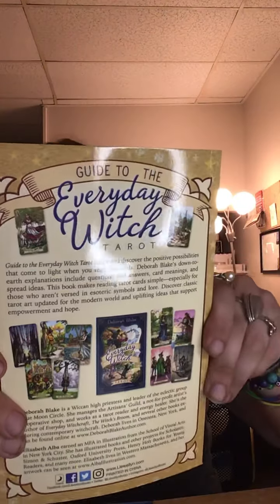Unboxing, flip through, and first impressions of 🔮Everyday Witch Tarot🔮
And the best part- full sized tarot cards to match!!

 💸Get your deck here!💸
Everyday Witch Tarot

🤳🏼Want to be able to have special access to a member’s only live every Saturday night? How about half off of ALL your readings? Even better, how about 6 FREE readings AND the rest at half off? They’re cheap, affordable, and you never know, I may add even more to the benefits!

💰Reading prices:
     Oracle only, 8 cards : $5
     Tarot, regular questions and general pulls, 12 cards, $10
     Extended tarot, both tarot, 12 cards, and Oracle 8 cards: $15
    Lost loved one tarot/mediumship reading: $20
OR
 I also accept Facebook pay and Apple Pay, just reach out for the info! 💰

🎬 Want a personal reading right away? Catch me live on Youtube daily and occasionally tiktok live too!As of this video, I go live Monday- Saturday starting between 8/9pm est. Sunday I am live starting anywhere between 11am and 1pm est. @msashycat is my main tiktok, @ms_msashycat is the main back up and ashleystarotcorner is the second backup. Any other accounts are 💩🎬

🔗 Want easier access (like just click and go rather than copy and paste?) to my links (payments, social media, etc) just click

🌝 I’m not an astrology fanatic but I know my sun-♐️ ascending- ♌️, moon-♓️, and Venus-♏️! With that said, I totally recommend finding out your own signs as well, for the most accurate readings and predictions you can get! Always remember- Your ascending sign is the most accurate of all 4, but it’s the absolute best to read/hear all 4 signs and find what’s right for you in the mix. Find your chart out by visiting:

 🌞I’m working on new content all the time! If my content seems boring, or if my readings don’t seem as smooth as you usually see, please remember that I’m doing the best I can and we are all on this channel to glow-up spiritually and that means growing together too!🌞